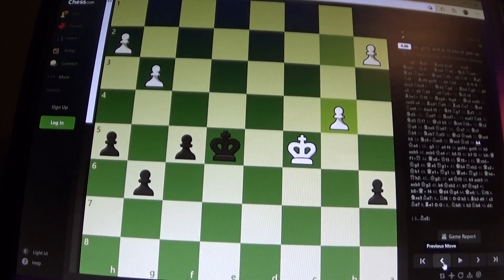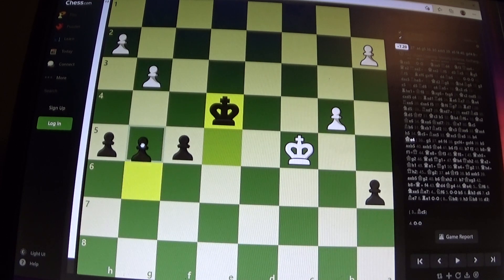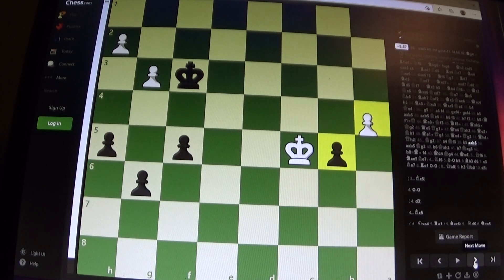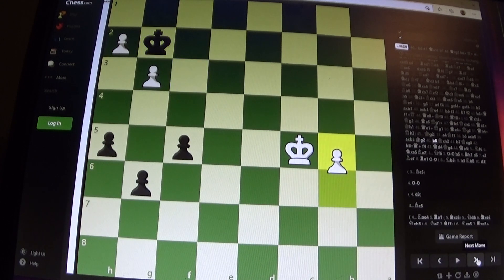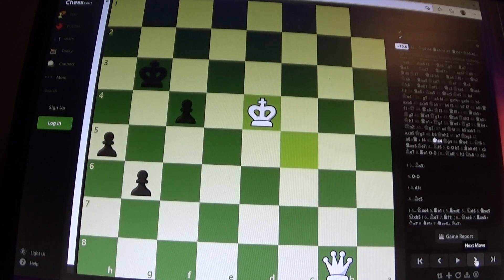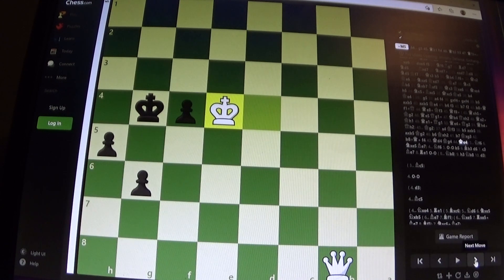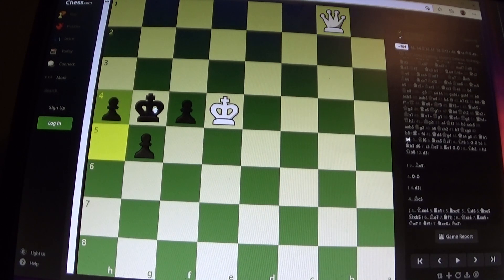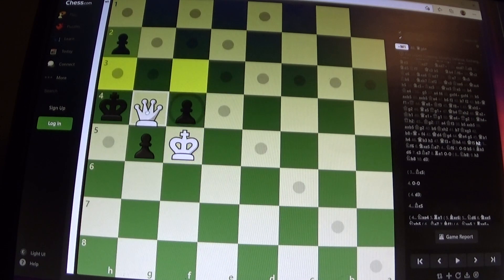Chess - A very instructive game - analysis - Ruy Lopez - Morphy's Defense part 2 of 2